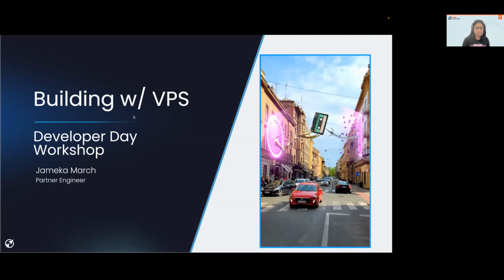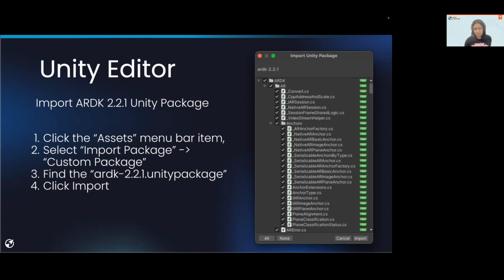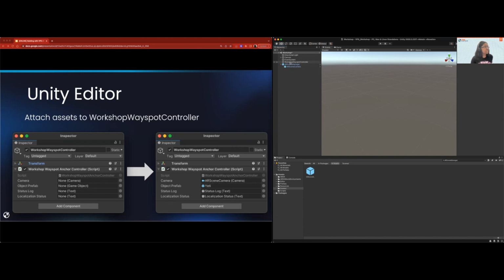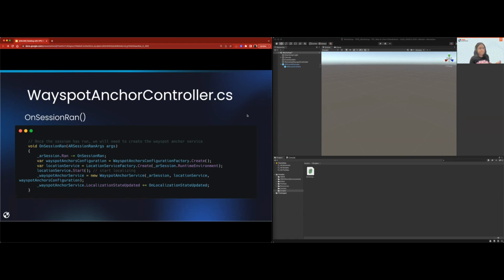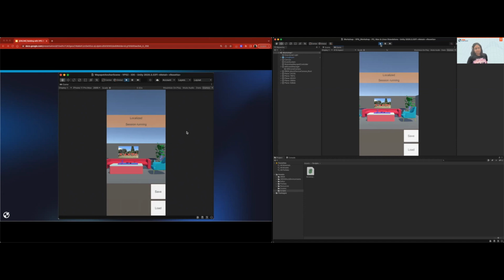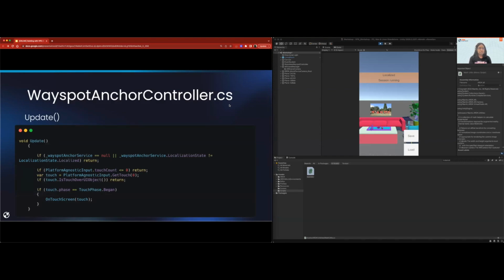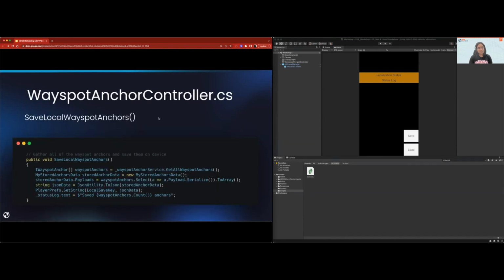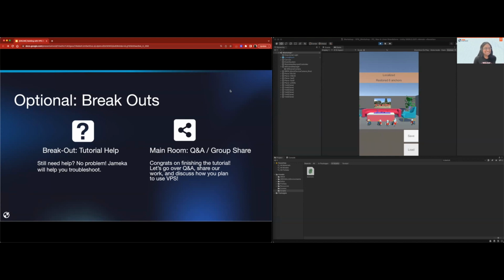Dev Days: Building with VPS Workshop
The session was led by Niantic Partner Engineer, Jameka March, who provided an overview of VPS and guided participants step-by-step. By the end of the workshop, attendees all had a working build with VPS and should be able to apply these skills to their future projects.